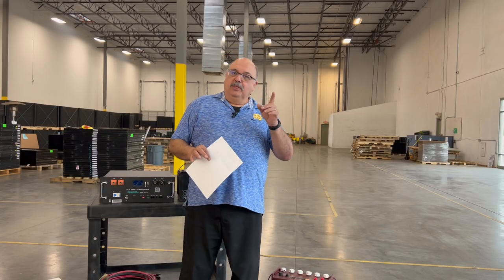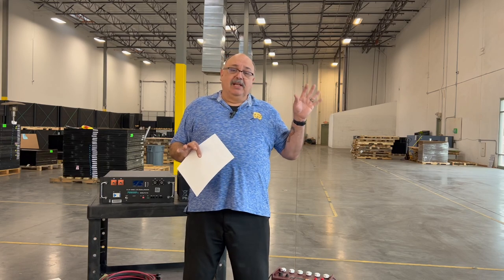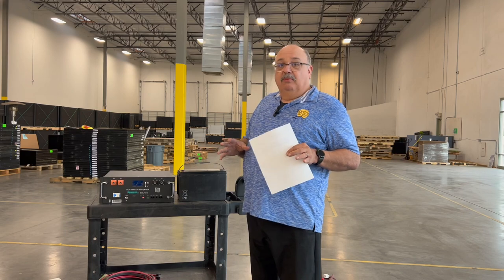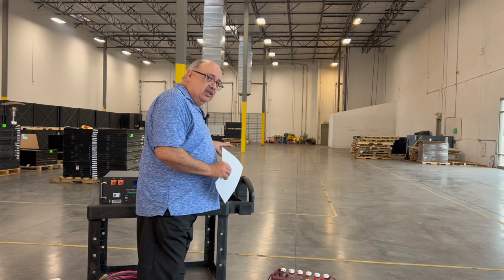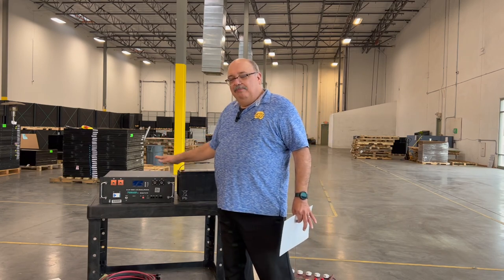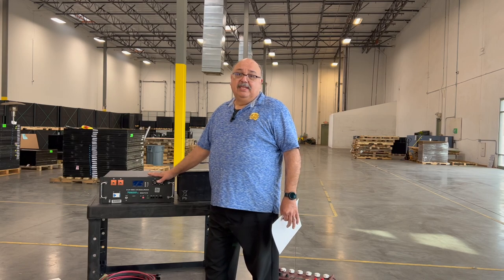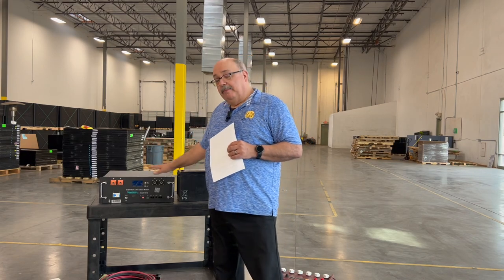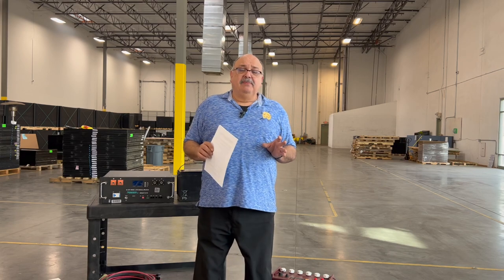Battery Sizing for a Solar System - SanTan Solar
In part two of our DIY Off-Grid Solar System series, David walks us through how to pick the right battery size for your system and needs. Check out part one to see how to do your own power audit!

Read our most recent blog post for more information on battery sizing!

Visit SanTanSolar.com to check out our battery selection and other affordable solar products!